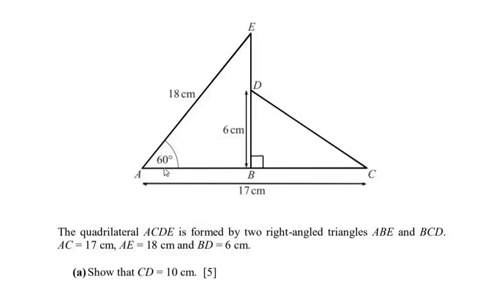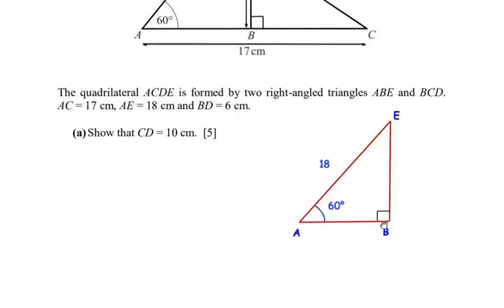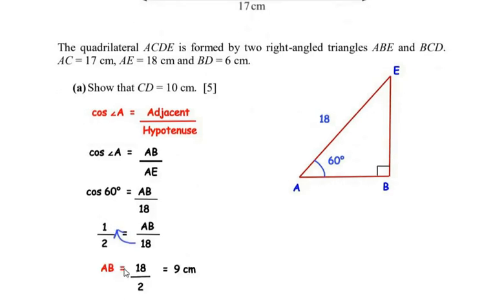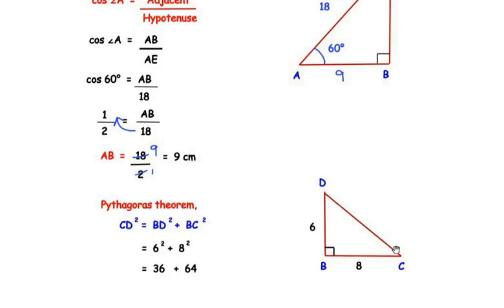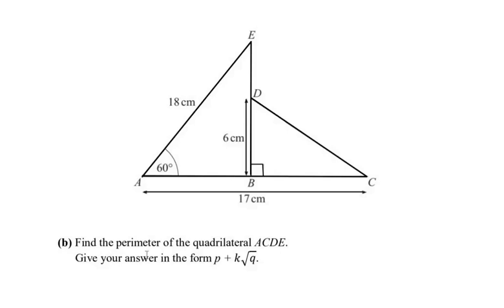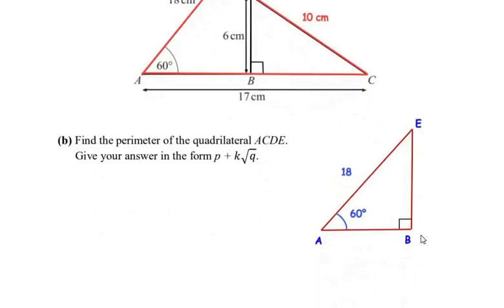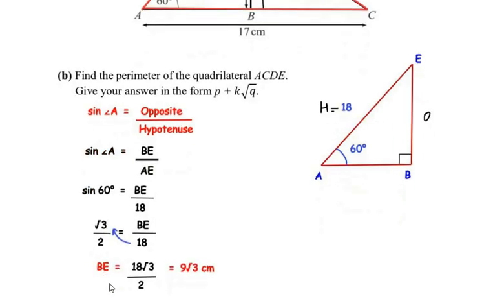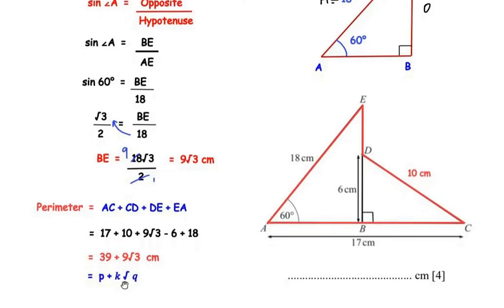The quadrilateral ACDE is formed by two right angled triangles ABE and BCD. AC = 17cm, AE = 18cm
Geometry and Trigonometry –This question has appeared in Cambridge IGCSE Mathematics Paper 2 Non Calculator (Extended), 0580 / 22, February / March 2025. Here a step-by-step worked solution to a classic problem which combines Geometry and Trigonometry is explained :

The quadrilateral ACDE is formed by two right-angled triangles ABE and BCD. AC = 17 cm, AE = 18 cm and BD = 6 cm.

(a) Show that CD = 10 cm. [5m]

(b) Find the perimeter of the quadrilateral ACDE.
Give your answer in the form p + 𝑘 √ 𝑞. [4m]

This lesson aligns with Cambridge IGCSE Mathematics Paper 2 Non Calculator and Paper 4 Calculator (Extended) geometry and trigonometry questions. Here the necessary trigonometric ratios and geometrical rules are explained in a step-by-step worked solution. It’s also helpful practice for Edexcel Mathematics learners revising geometry and trigonometry.

✅ Using Trigonometric ratios.
✅ Using Pythagoras theorem
✅How to find Perimeter of a given shape
✅Clear exam-style reasoning and layout for method marks

🎬Videos
• Q12 - ABCD is a quadrilateral and E is a point on CD. AB = 8.7 cm, BC = 11.4 cm and CE = 10.9 cm.